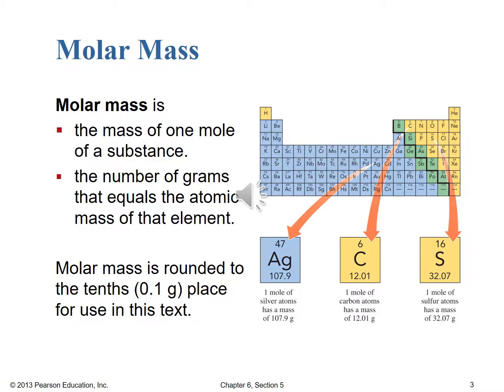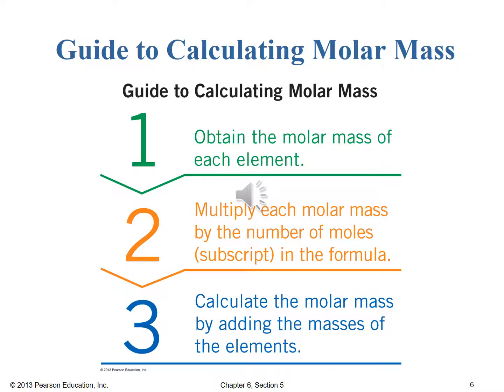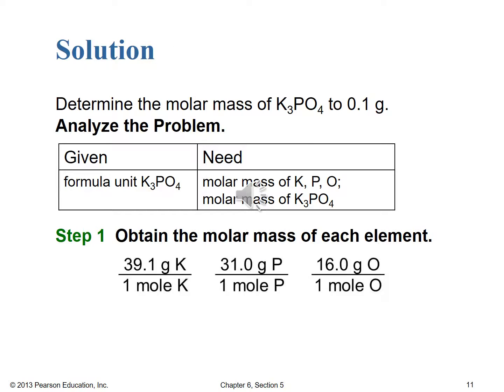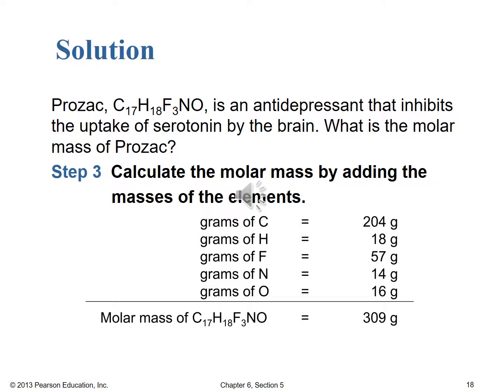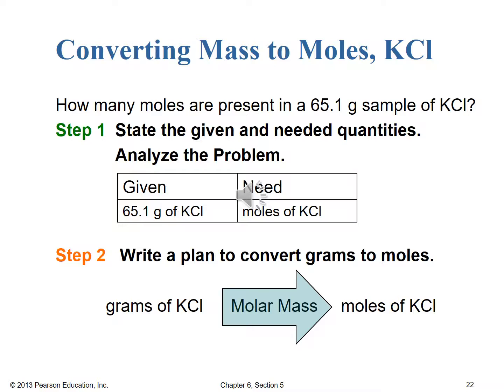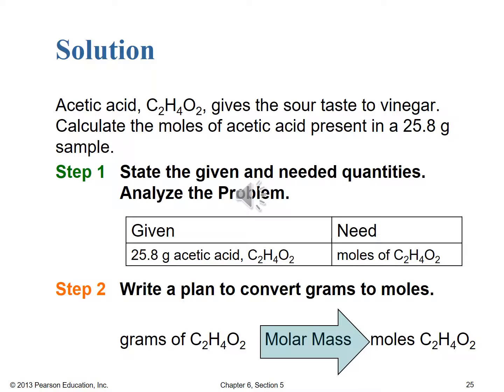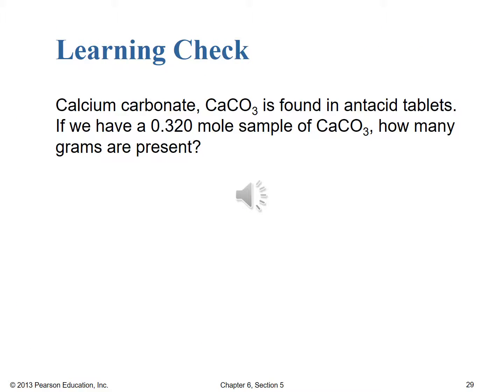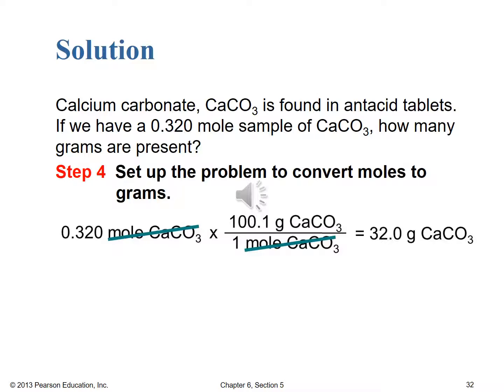6 5 Molar Mass